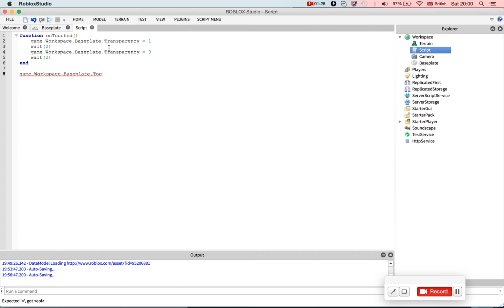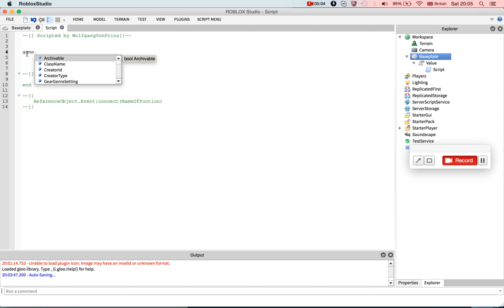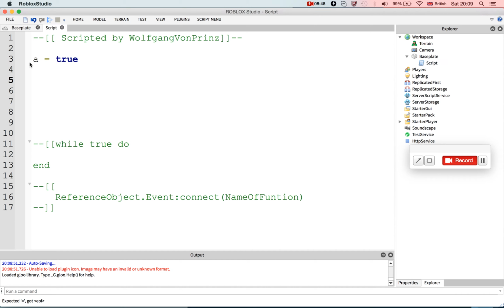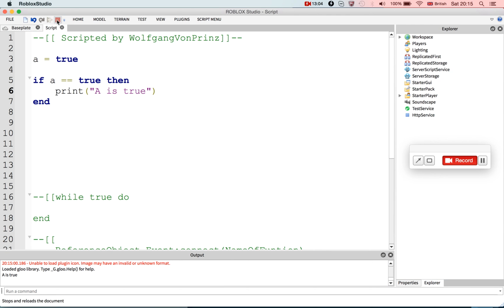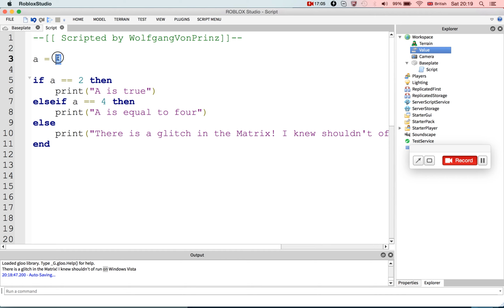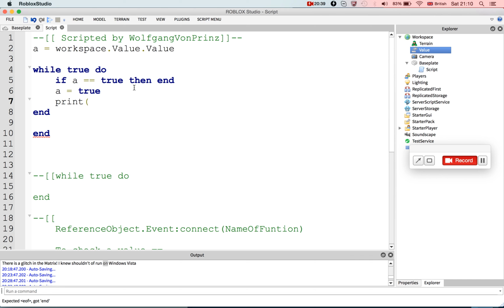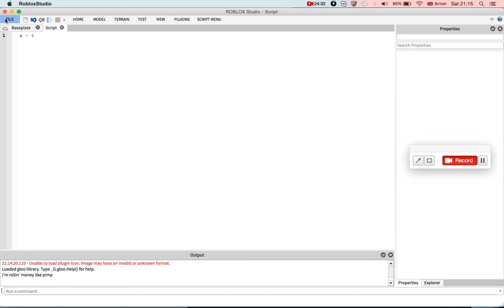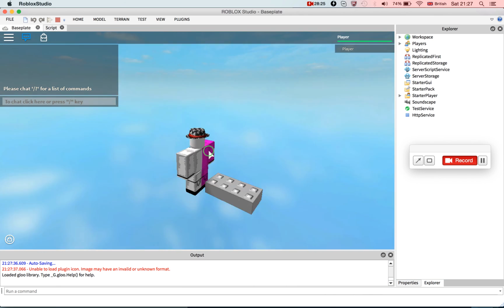Roblox Scripting Tutorial 4: More variables and Loops!